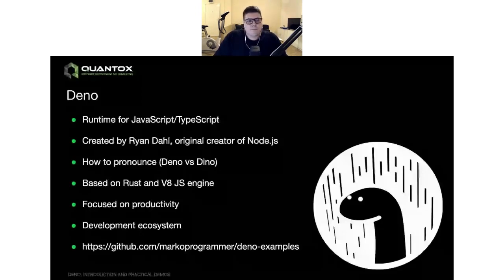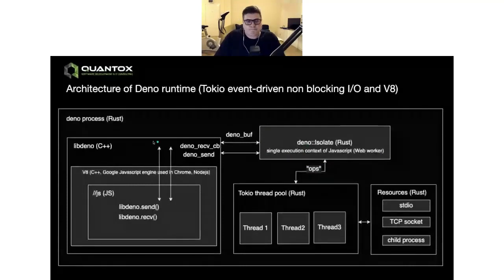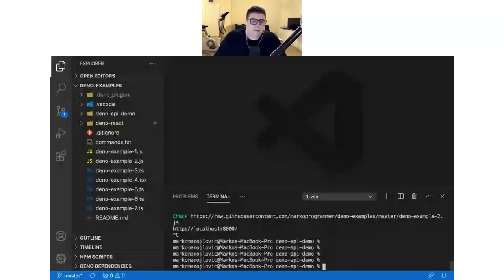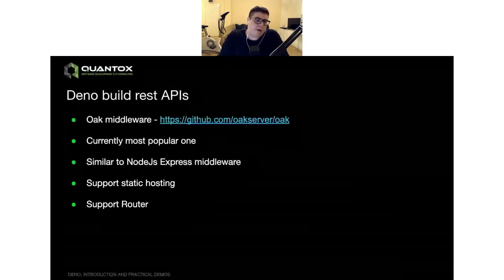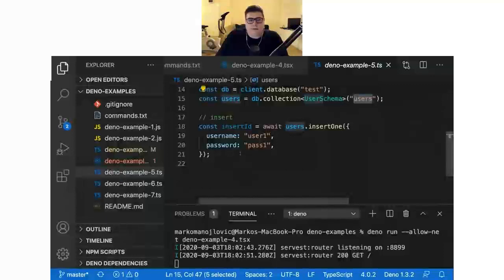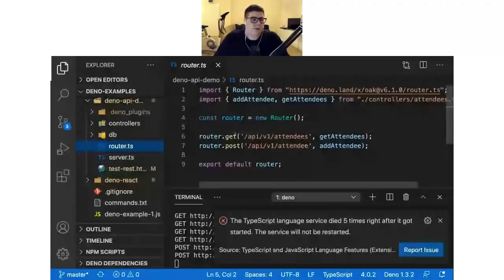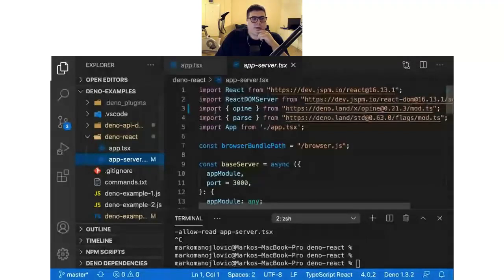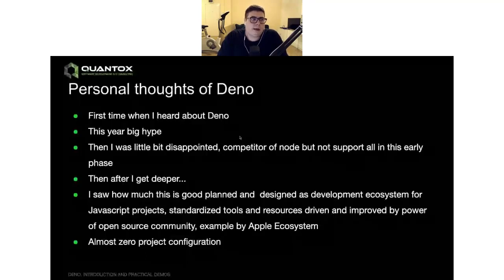Deno, introduction and practical demos - Marko Manojlović @ Quantox Virtual Conf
We present to you a lecture hosted by our engineer Marko Manojlović.
He introduces you "Deno" by presenting basic concepts behind it. The session covers several examples of possible real-world Deno usage. Also covers running a Deno server, creating Deno Rest API endpoints, and connecting to a database.